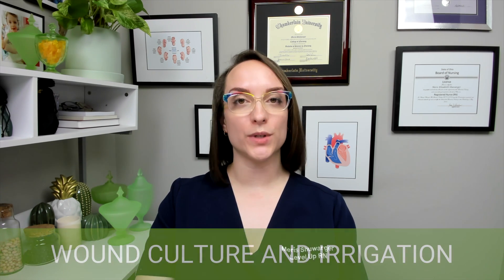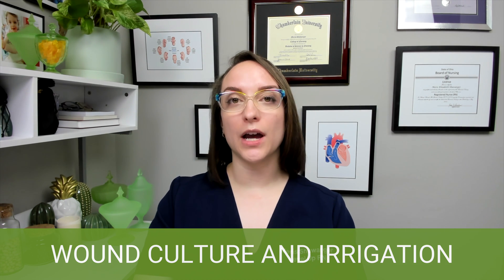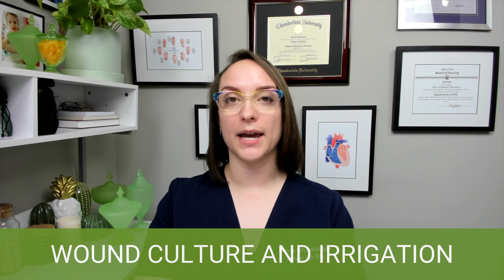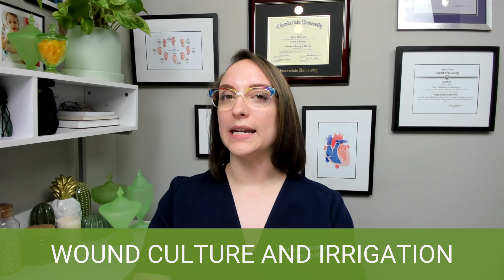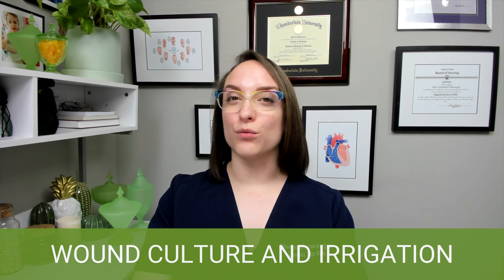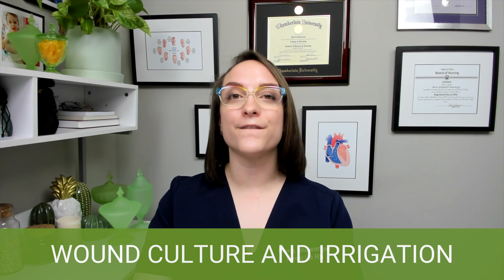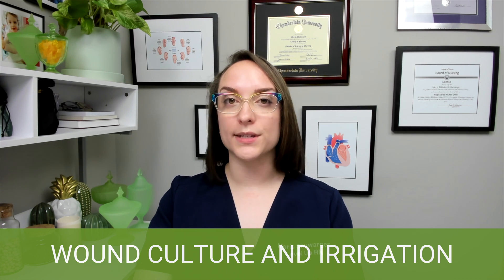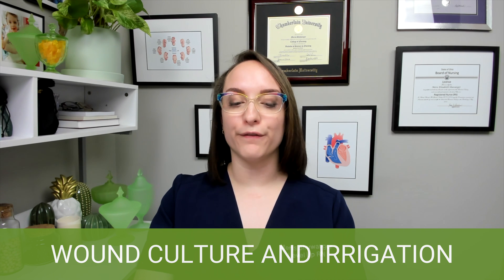Wound Care and Diabetic Foot Care - Fundamentals of Nursing - Practice & Skills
Meris covers wound culture and irrigation, sterile dressing changes, suture and staple removal, care of drains, and diabetic foot care.

Our Fundamentals of Nursing video tutorial series is taught by Meris Shuwarger, BSN, RN, CEN, TCRN / Ellis Parker MSN, RN-BC, CNE, CHSE and intended to help RN and PN nursing students study for your nursing school exams, including the ATI, HESI and NCLEX.

0:00 What to Expect?
0:21 Wound Culture
0:56 Irrigation
1:34 Sterile Dressing Change
2:03 Sterile Field
3:10 Suture and Staples Removal
3:28 Prover Order
4:08 Technique
4:40 Care of Drains
5:01 Jackson-Pratt Drain
6:30 Diabetic Foot Care
6:47 Patient Teaching
8:39 What’s Next?